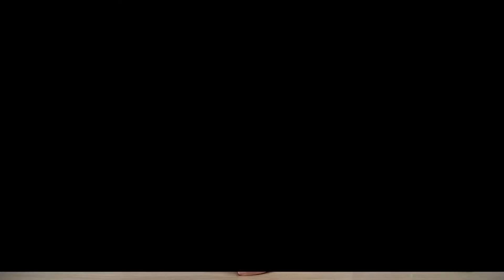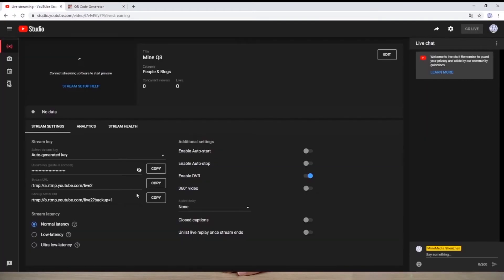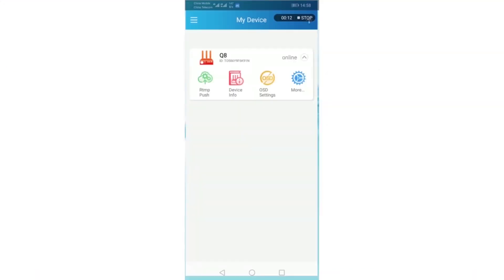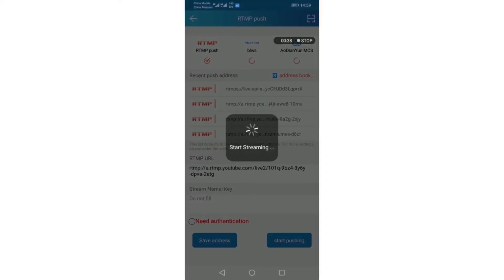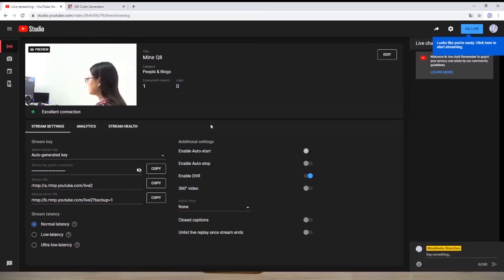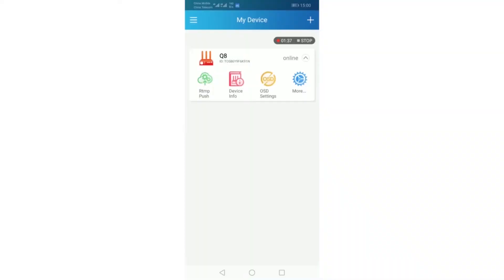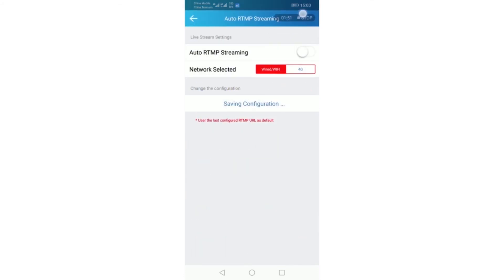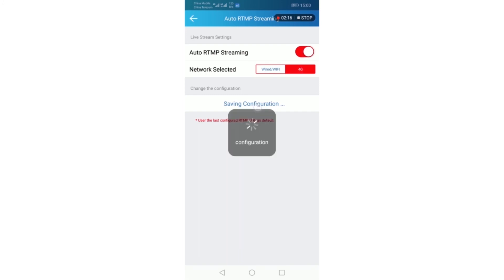Your 4G Live Streaming Encoder: Mine Q8~ Tutorial 11 Auto Streaming Setting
If you wanna Mine Q8 live streaming automatically, just watch this video.
thanks!